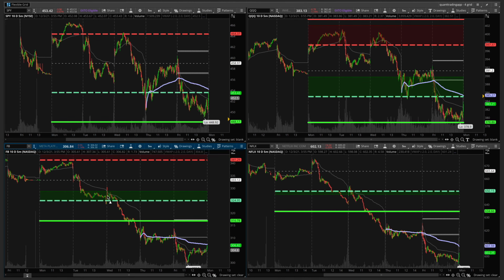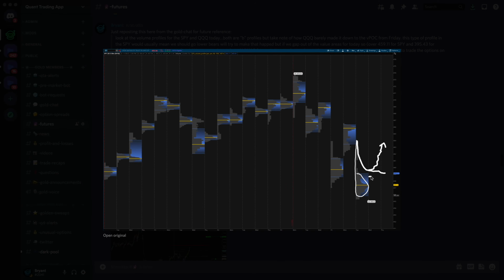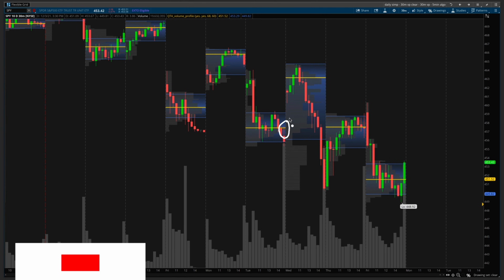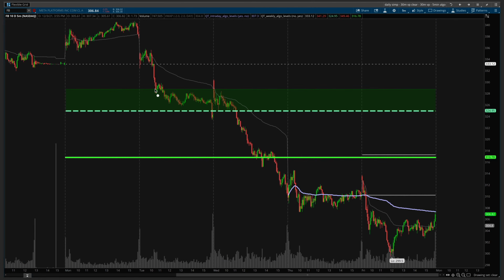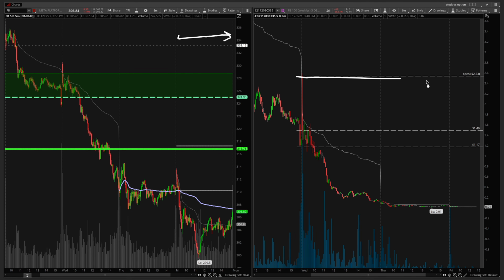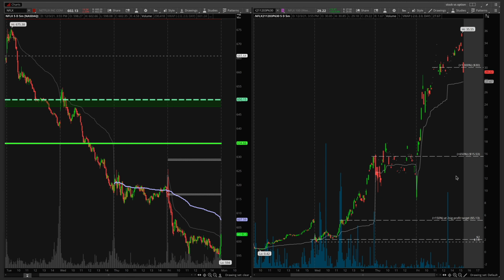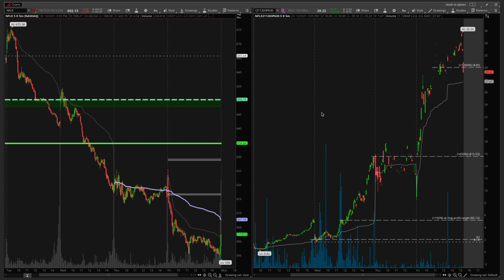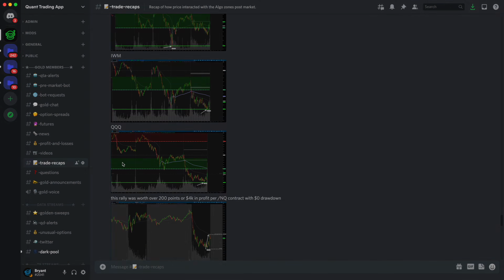Why Using a Stop Loss is Important | Defined Risk in Trading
Using a defined risk amount before entering every trade is the smart way to go about trading. Using a Stop-loss and honoring it is great discipline but sometimes hard to do especially when day trading. Even if you have a low win rate percentage—for example—you're only right 1 out of 4 times you can still make money if you cut your losers in the right place with a good stop-loss and let your winner run.

If you trade options your winners can really bring in outsized returns so in this video I'm using the 4 trade ideas I mentioned in the previous video on the SPY, QQQ, FB, and NFLX and we go over the results.

00:00 Intro

Chapters:
00:42 SPY, QQQ, FB, NFLX Comparison
01:32 Expectations vs Results
02:27 SPY Volume Profile
03:56 Trading the Futures
06:01 SPY Flow Algo
07:01 QQQ Volume Profile
07:30 FB Analysis
08:17 FB Flow Algo
10:05 FB Options
10:49 NFLX Analysis
12:08 NFLX Flow Algo
12:34 NFLX Options
13:01 Risk Management
15:53 Conclusion